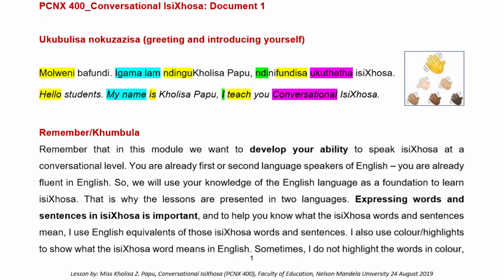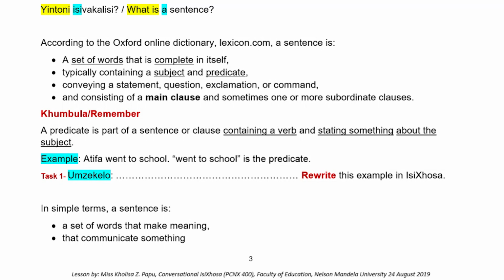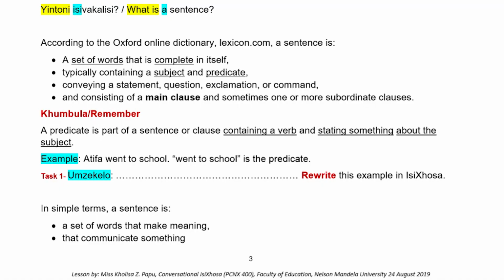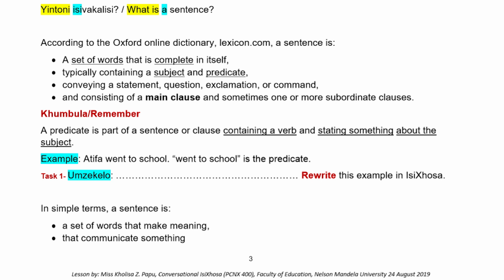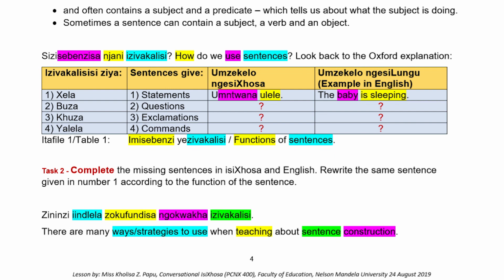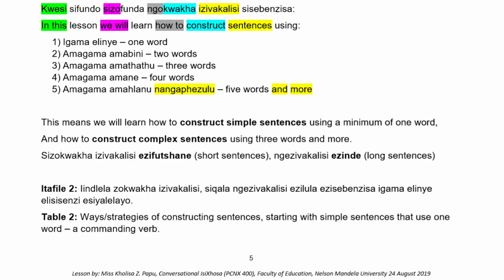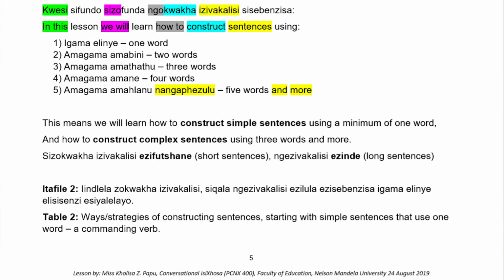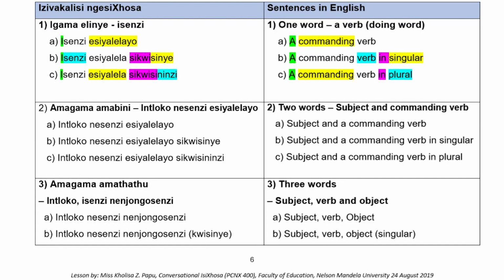Conversational IsiXhosa Lecture Part I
This course aims to teach isiXhosa for the purposes of basic conversation. The lessons are presented in IsiXhosa and English. Knowledge of the English language and grammar are used as the foundation for learning isiXhosa since the target audience might be learning isiXhosa as a third language. This three-part lesson is about constructing sentences in IsiXhosa (sifunda ngokwakha izivakalisi).